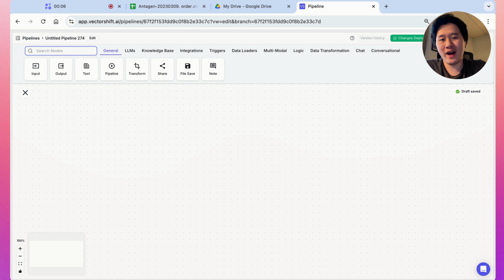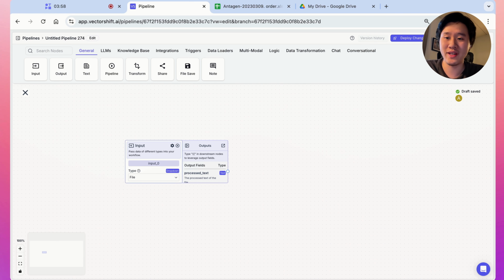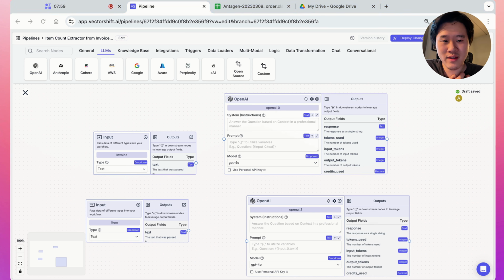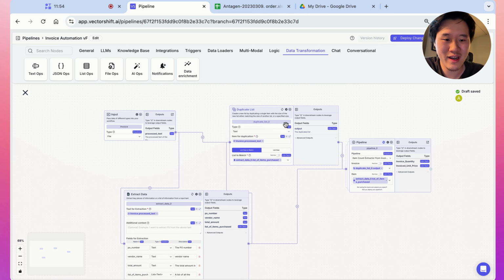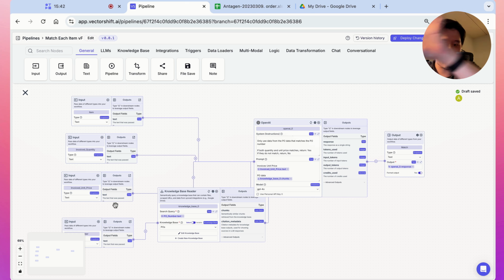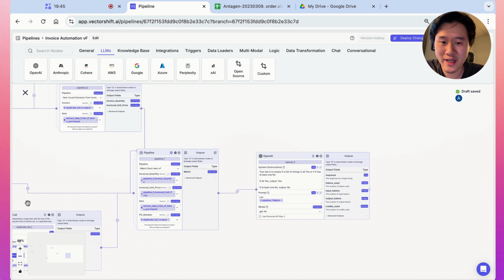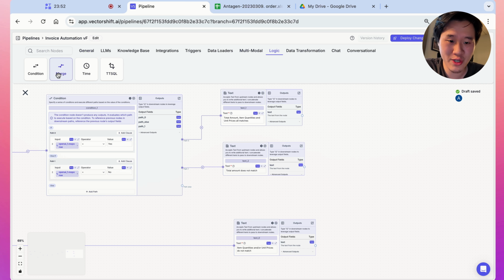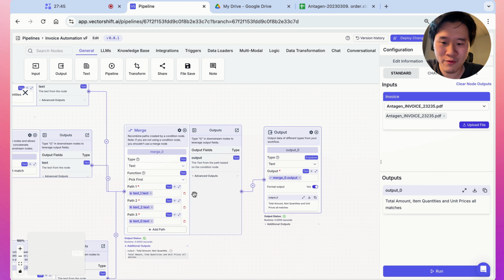How to build a Invoice to PO Matching AI Automation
With the VectorShift No-Code Platform